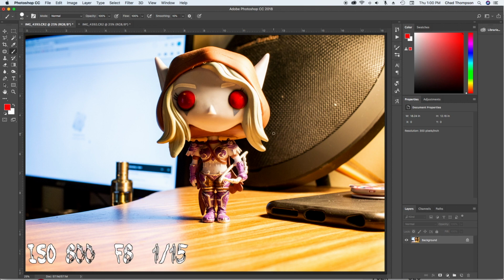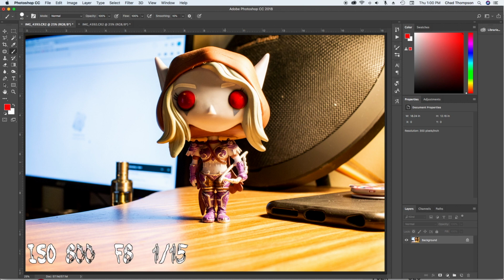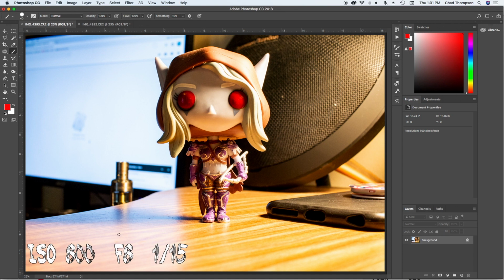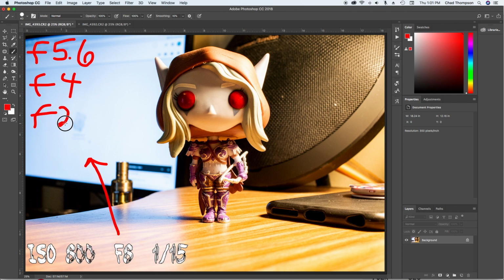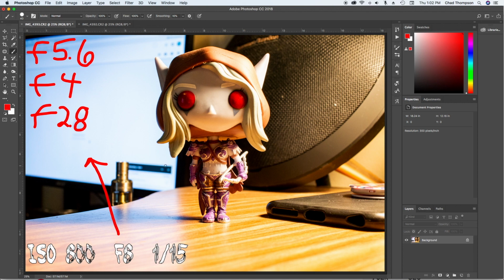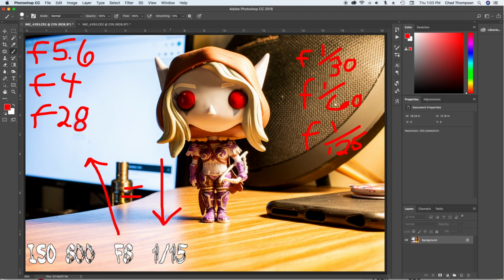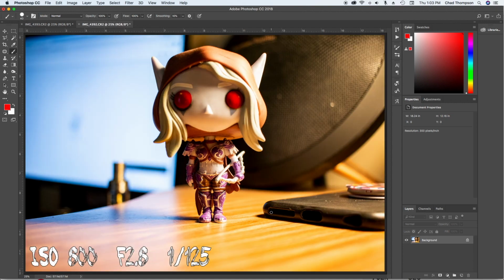Photography Exposures: Reciprocal Values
Today we are going to discuss the basics of Reciprocal Values dealing with exposure in photography. It's important to know these concepts even though our gear pretty much takes care of us.

The reason it is important is because our gear is just a tool and ultimately we are the photographer. Camera's like any machine are not perfect and therefor we must know what we want!
MY GEAR:

Everything I use for photography, videography, and YouTube can be found on my KIT gallery!